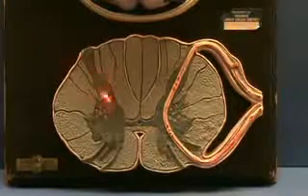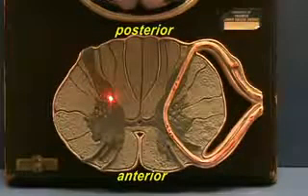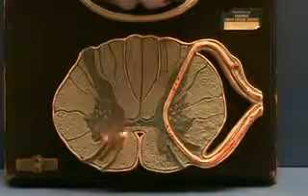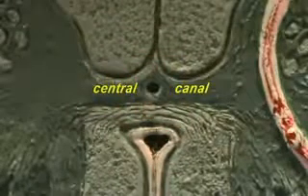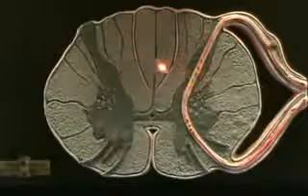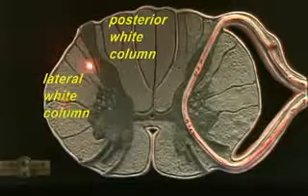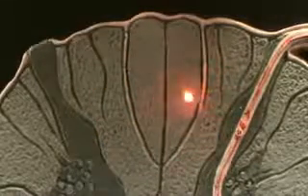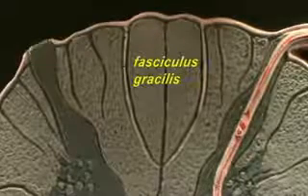Spinal Cord White and Gray